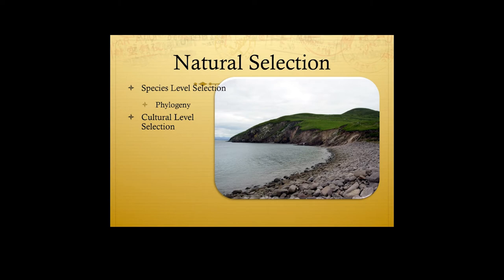Cow Pies 44 three levels of selection Selecting for Better Poop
Topic:A primer on the three levels of natural selection that are relevant for learning.